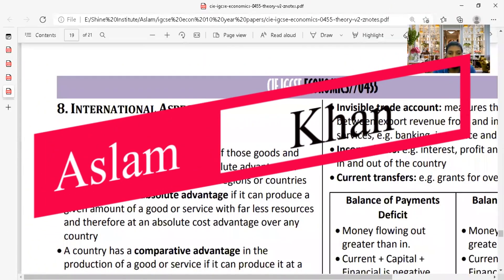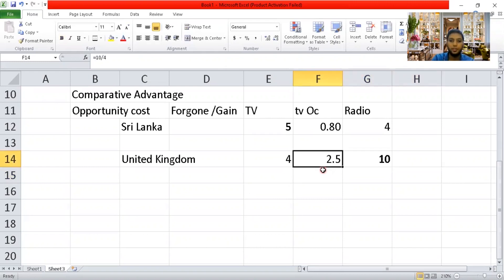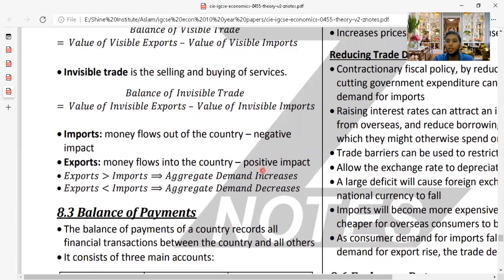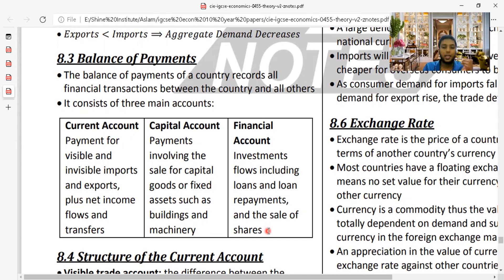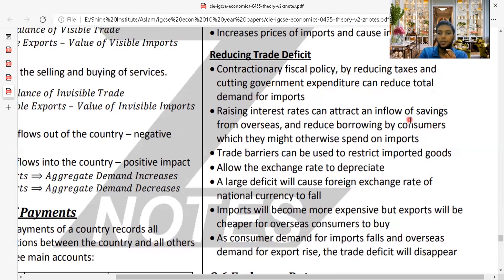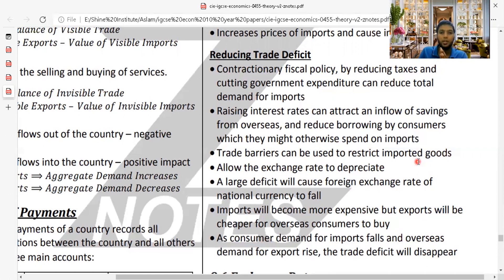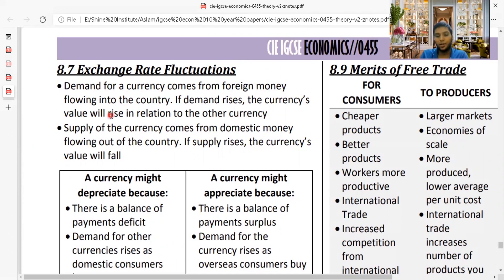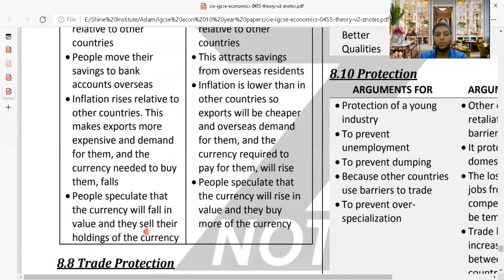Economics Cambridge O/L & IGCSE Complete Revision - Part 1 (International Aspects)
00:00 Specialization
06:06 Visible and Invisible Trade
08:16 Balance of Payment
12:07 Structure of Current Account
13:16 Reasons for Balance of Payment Surplus and Deficit
14:00Trade Deficit
15:40 Reducing Trade Deficit
23:04 Exchange Rate (Floatings Vs Fixed)
24:40 Exchange Rate Fluctuations
29:48 Trade Protection
32:00 Merits of Free Trade
34:23 Protectionism